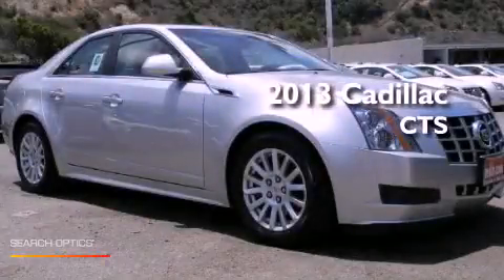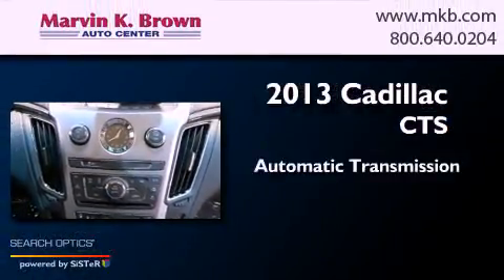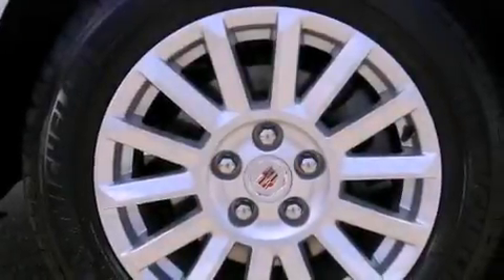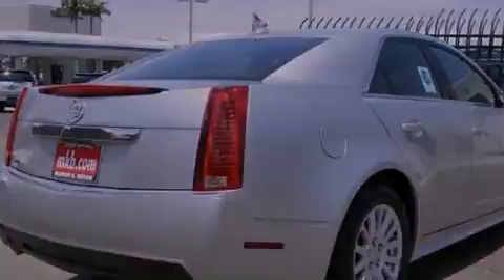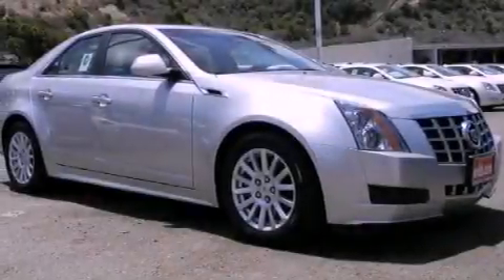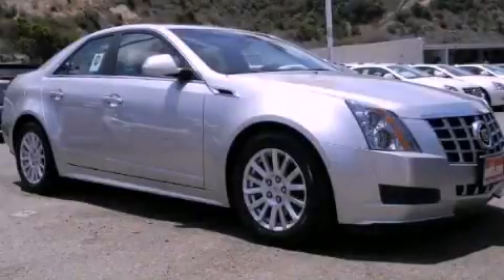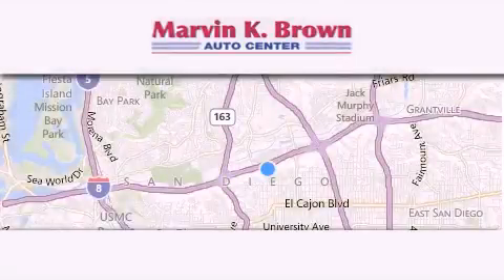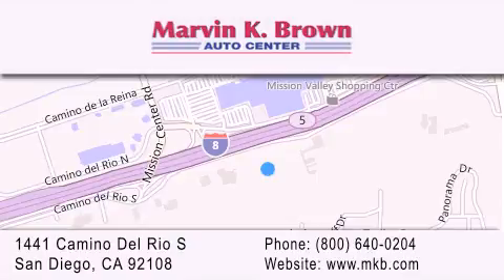2013 Cadillac CTS Sedan San Diego CA 92108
Year : 2013
 Make : Cadillac
 Model : CTS Sedan
 Engine : 3.0L V6 24V GDI DOHC
 Trans . : Automatic
 Exterior : Silver Metallic
 Miles : 3
 Interior : Gray
 Stock : 313005